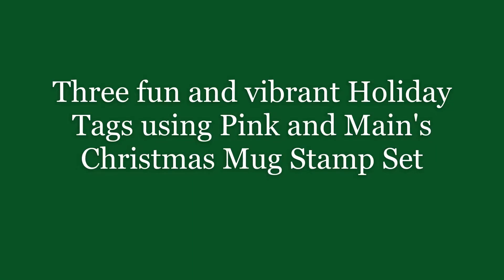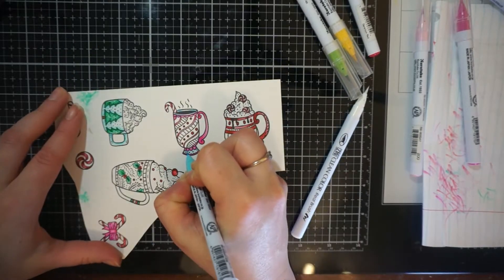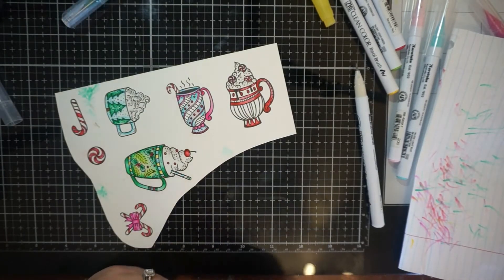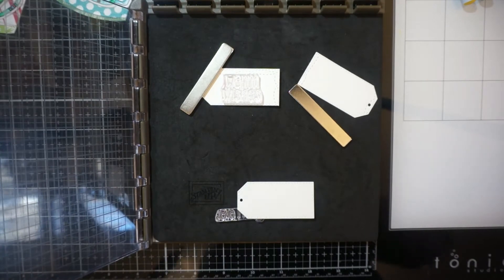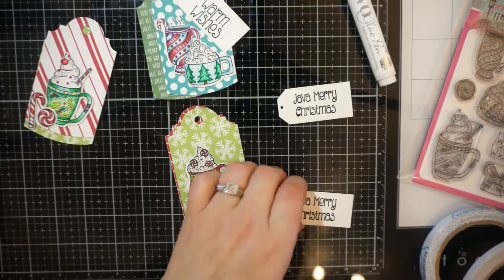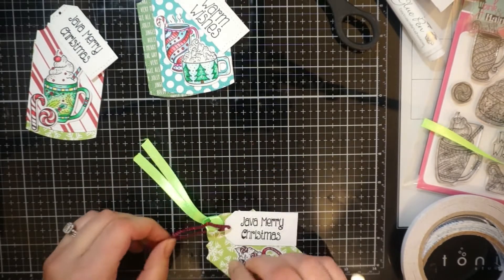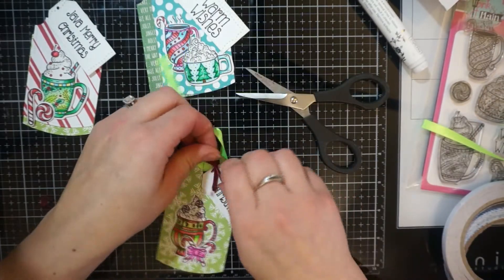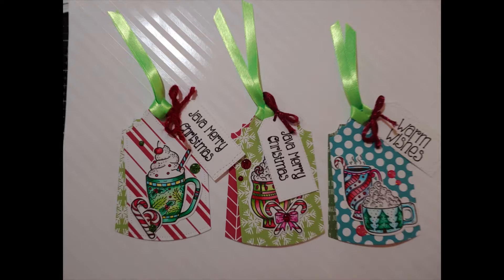3 Christmas Tags with Pink and Main's Christmas Mugs Stamp Set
Please join me to make a few fun Christmas tags using
Pink and Main Christmas Mugs Stamp Set and Dies

Supplies used:
Bristol Smooth Paper - I usually buy mine at Michaels or where I can find it on sale

Zig Clean Color Real Brush Markers (try Amazon) and Blender

The Christmas 6x6 Reverse Confetti pad I used is retired but here is another they have

Stampin Up Ribbon

Fiber Blends Facebook Group: Busy Box Blends by Pammy J~Fibers, Lace, Ribbon & More!